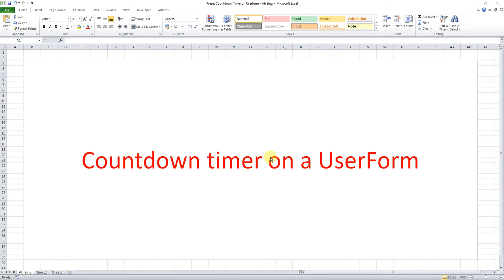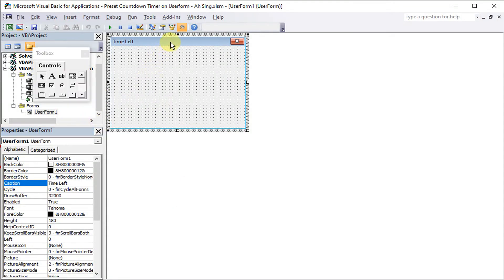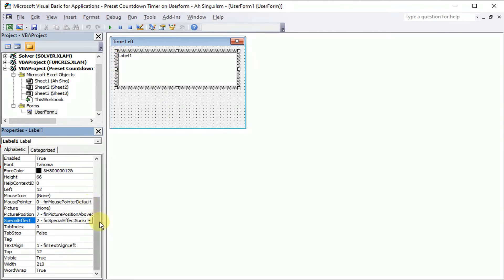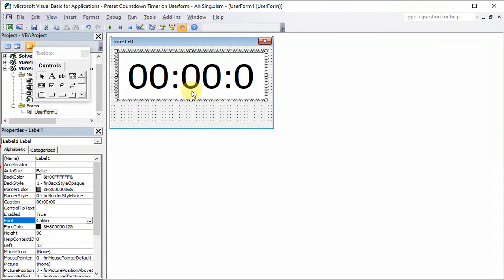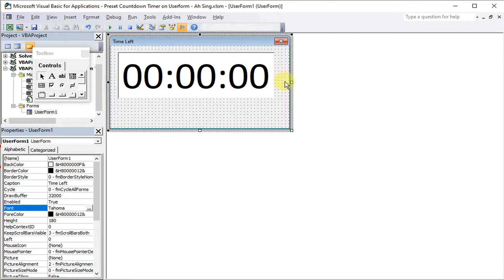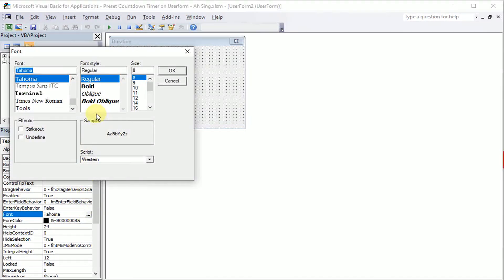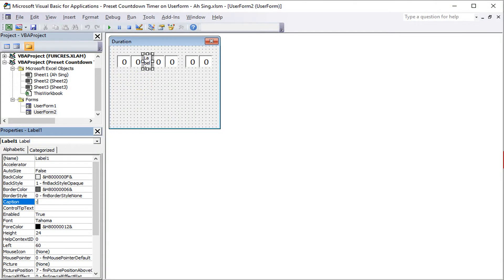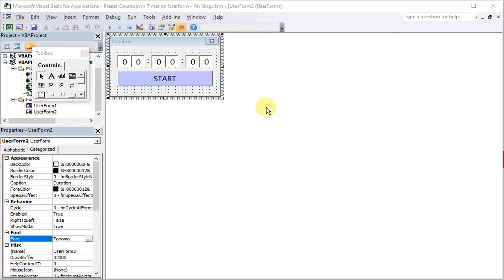Excel VBA - Create Countdown Timer on UserForm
How to create a countdown timer on a UserForm (with "HP" bar)?
Allow users to set the duration they need.
Step-by-step tutorial from creating and designing a timer to coding.